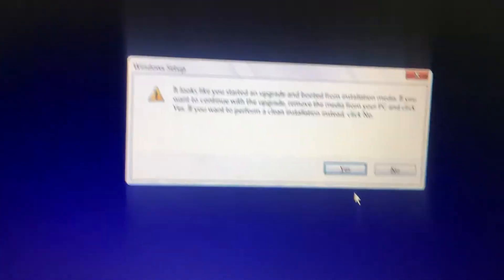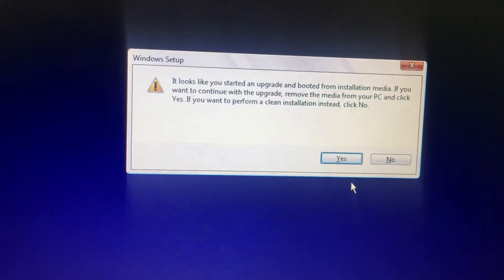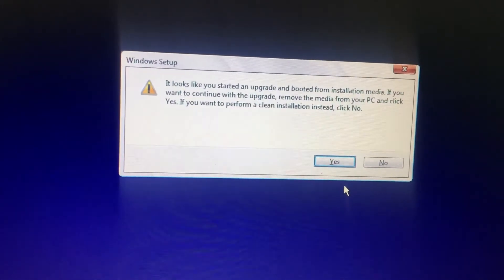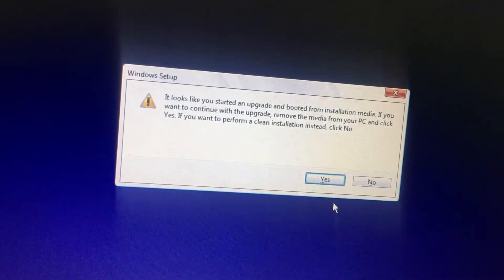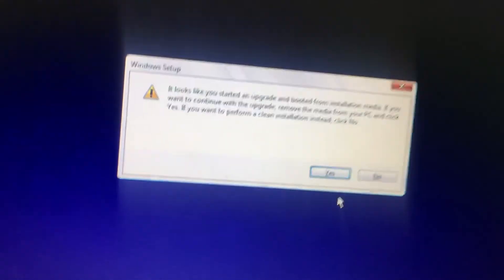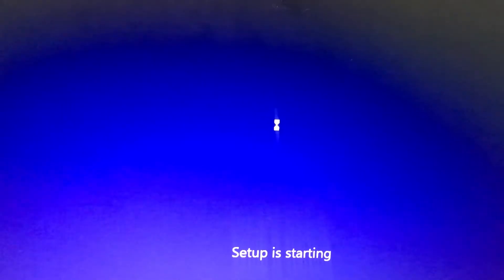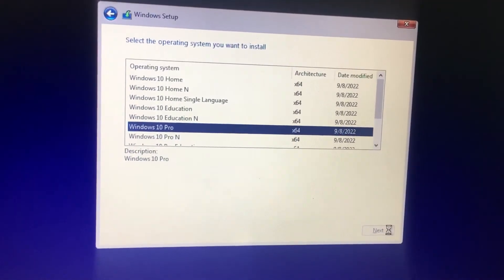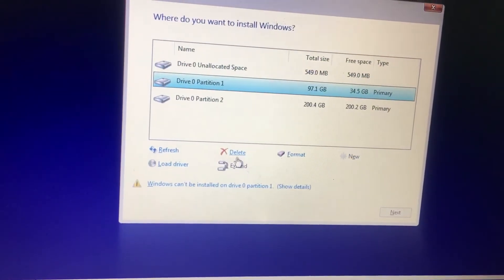It looks like you started an upgrade and booted from installation media